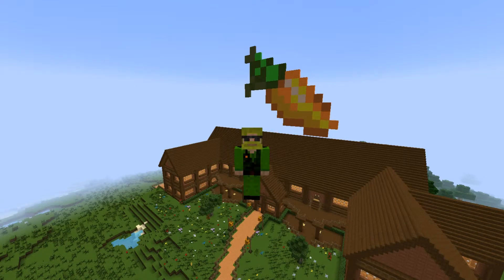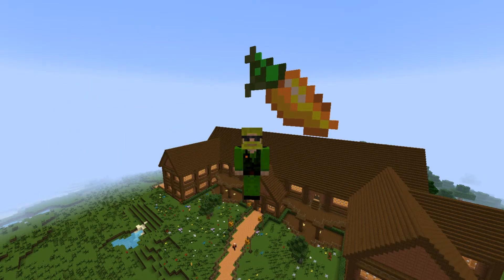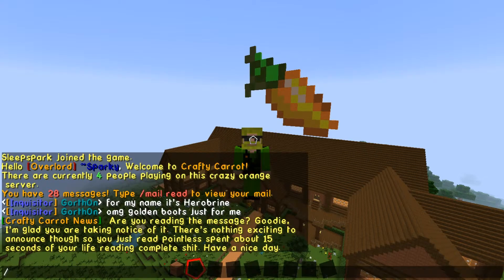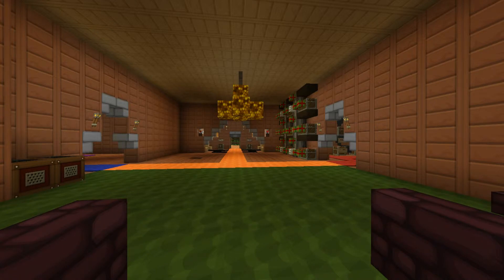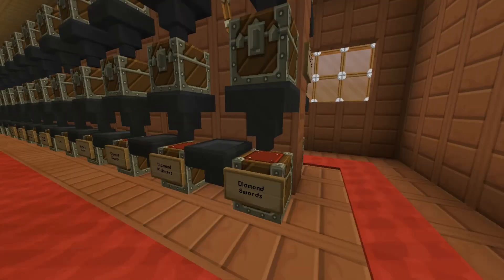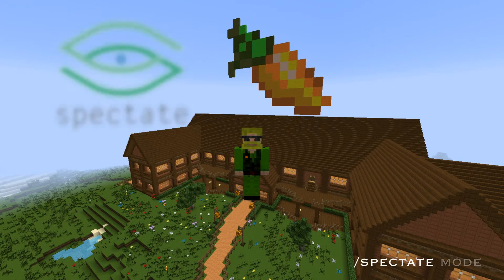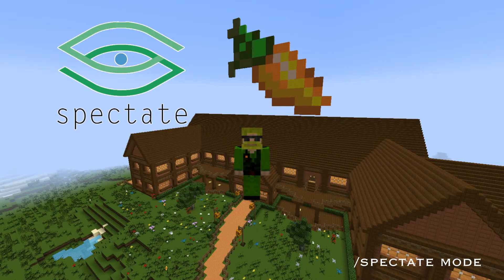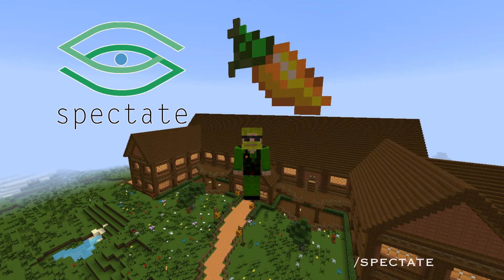Spectate Minecraft Plugin Walkthrough - Carrot Inc 1080p HD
This is a brief walkthrough of the Minecraft plugin Spectate developed by Chipmunk9998 for your Bukkit server.